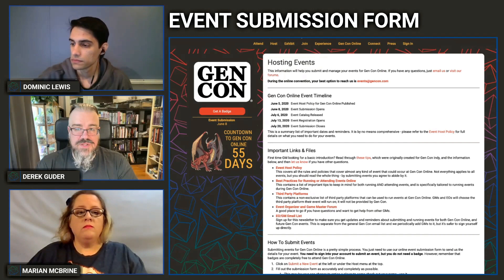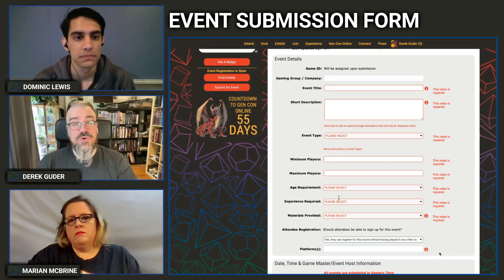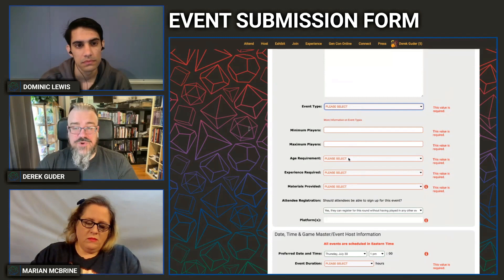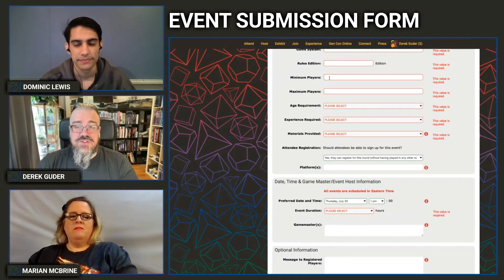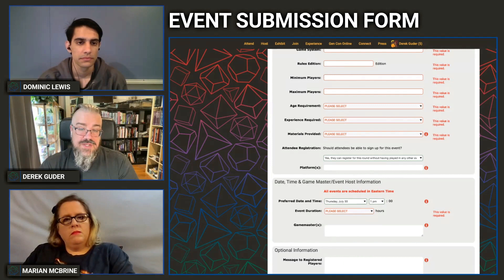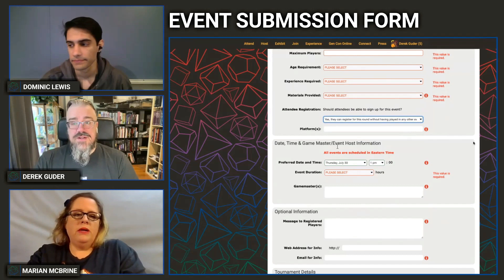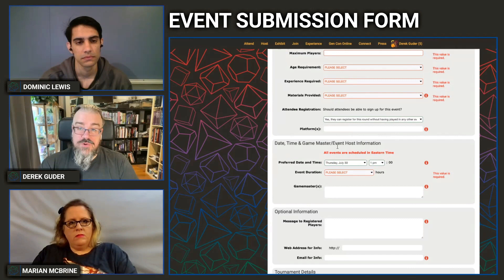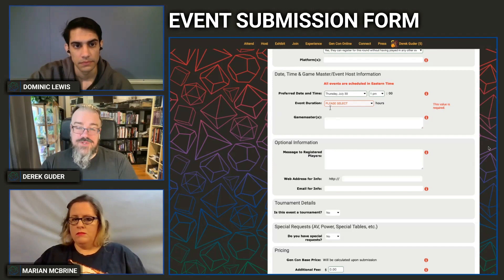How to Submit & Run Events for Gen Con Online | Gen Con News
Gen Con Events Team go over the event submission process for Gen Con Online, including a walk-through of the event submission form, new features for online events, best practices for managing online events, and a brief overview of some third-party platforms you can use to run your sessions!

0:00 Intro
2:55 General Event Submission Process
18:01 Event Submission Form
1:01:03 Best Practices & Key Aspects for Gen Con Online
1:22:40 Sample Events Ideas
1:30:50 Third-Party Platforms for Online Events
1:43:50 Outro & Reminders

Event Submission opens June 8, 2020 at noon ET. For more information and resources about events, visit the Host page of the Gen Con